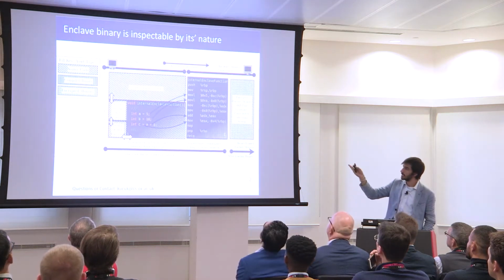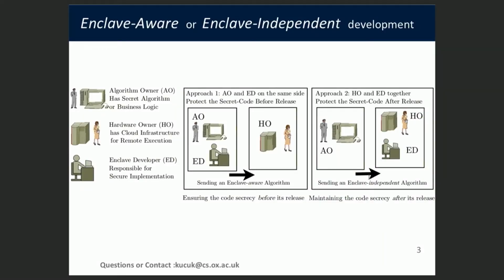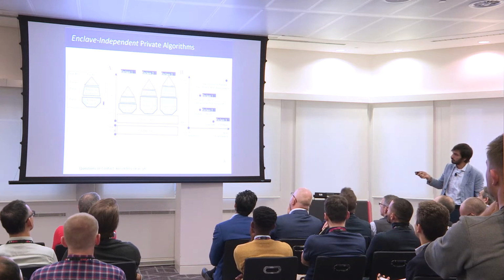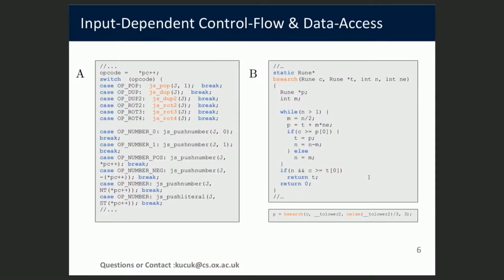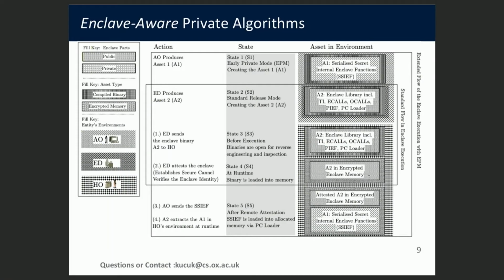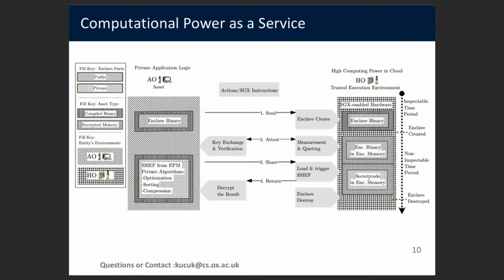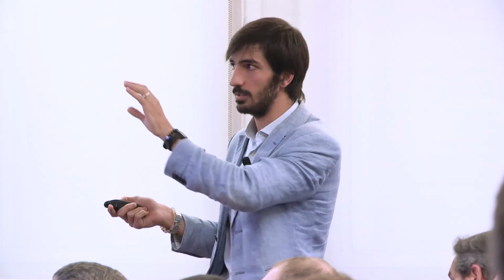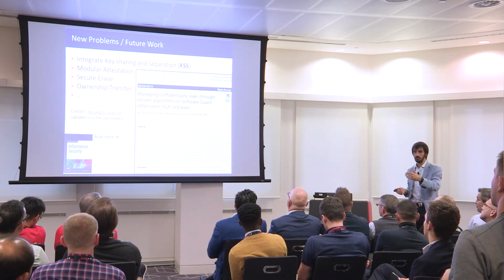Managing Private Algorithms in SGX Enclaves, Oxford University | CordaCon 2019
Kubilay Ahmet presents on DevDay at CordaCon 2019.